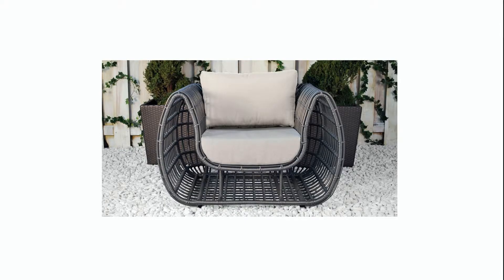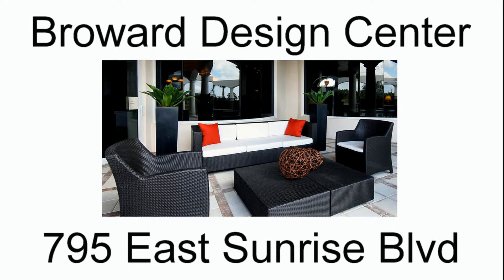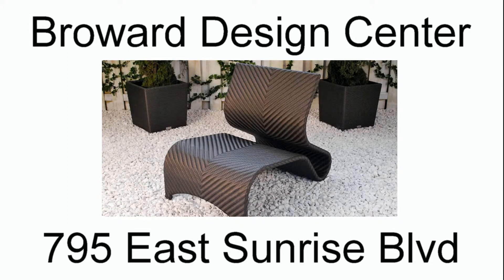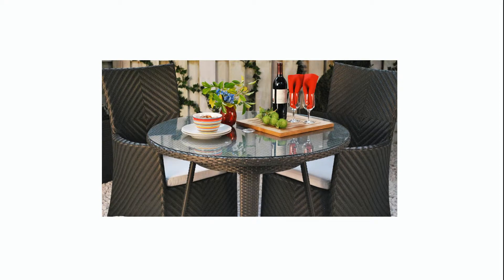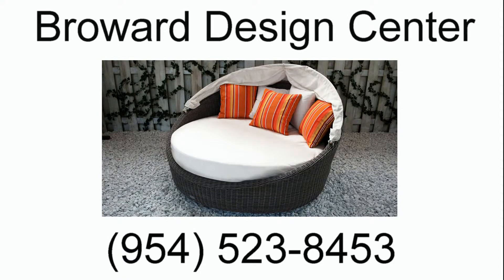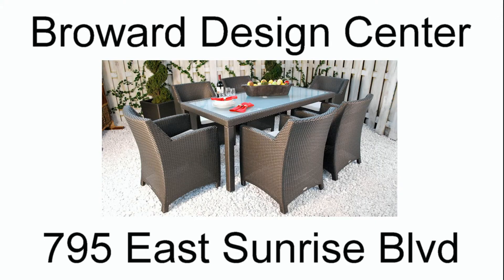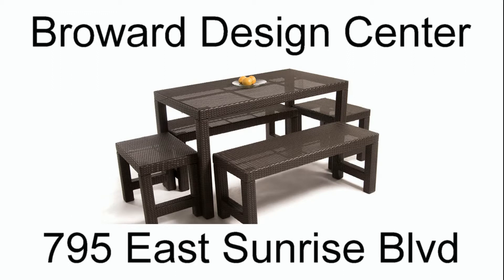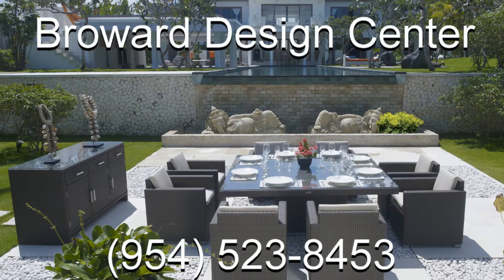Wicker Furniture Fort Lauderdale Wicker Patio Furniture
When you are looking for the best in wicker furniture in Fort Lauderdale,  the Broward Design Center should be your destination.
We have an great selection of wicker patio furniture in many styles for your backyard patio or pool deck.
The Broward Design Center is Fort Lauderdale's best resource for cutting-edge modern wicker furniture designs as well as traditional classics.
Our professional staff of wicker furniture experts are standing by to help you build your dream pool deck or patio.